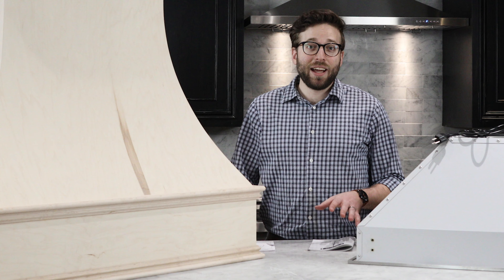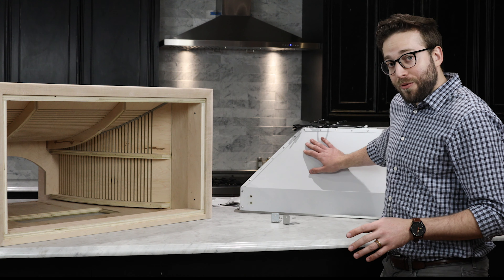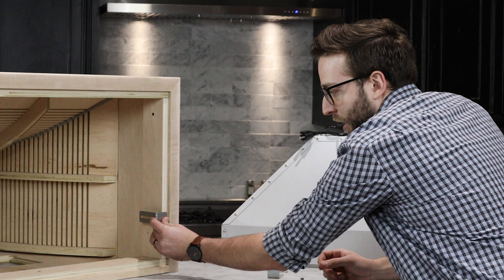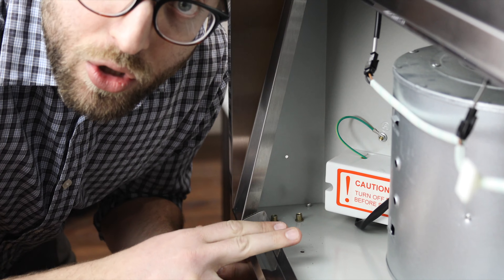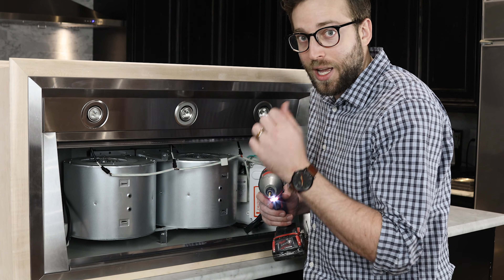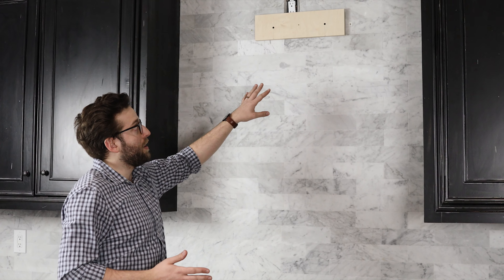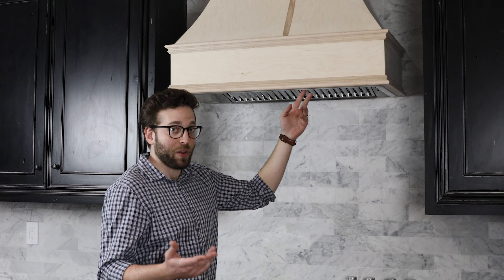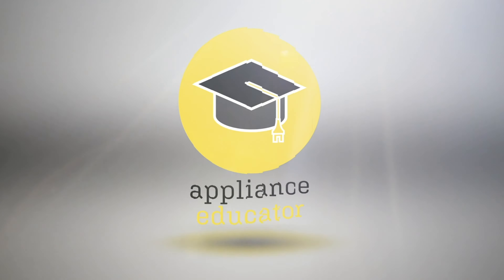How to Install A Range Hood Insert Motor Into A Custom Hood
In this video, we'll walk you through how to install a range hood insert motor into a wooden range hood. Before purchasing an insert motor, or a range hood shell, it's vital that you have proper measurements of the kitchen space above the range. It is also highly recommended to retrieve measurements of any insert motor you plan to use, to ensure that it will be a nice fit into the wooden range hood (or custom cabinetry) you plan on using.

Chapters:
0:00 Intro
0:10 Products we'll be using
0:35 Step 1 - Drill pilot holes
1:49 Step 2 - Place insert inside of the custom hood
1:58 Step 3 - Insert screws
2:40 Step 4 Installing Range Hood onto the wall